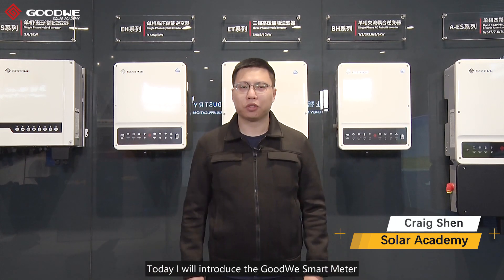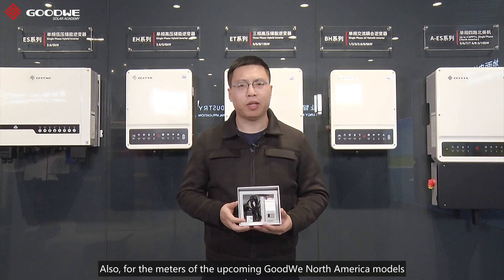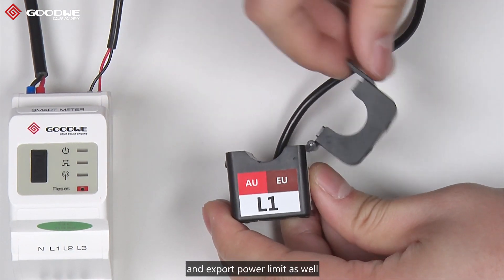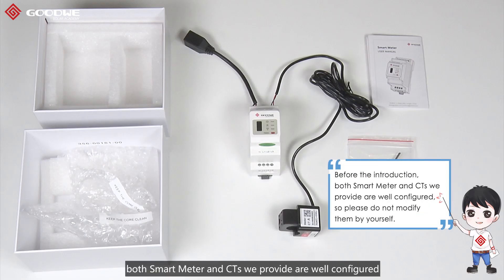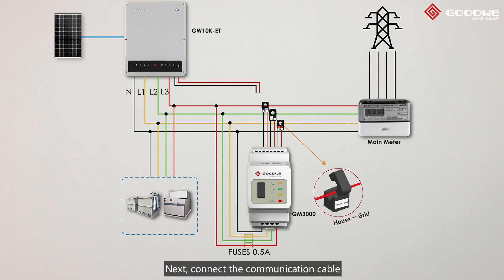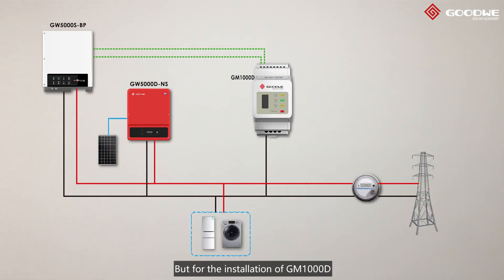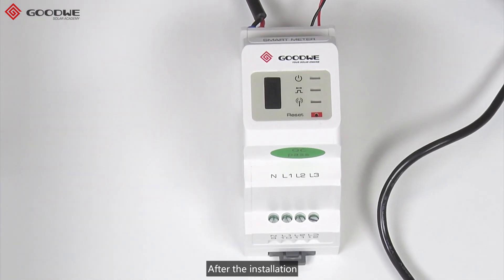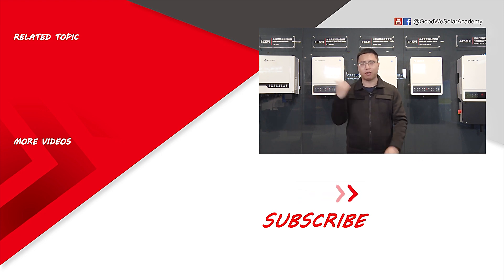How to Install Meter for Energy Storage System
GoodWe Smart Meter is self-designed to coordinate with the inverter to realize certain functions. Currently, three are three models available: GM1000 for single-phase hybrid models, GM3000 for three hybrid models and GM1000D for single-phase AC coupled models.